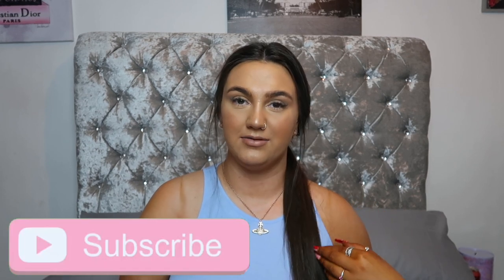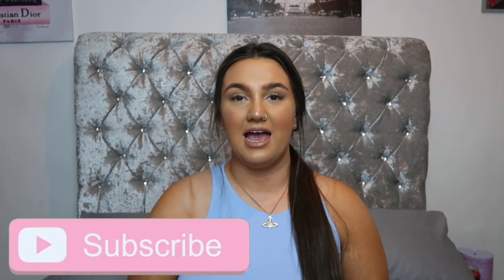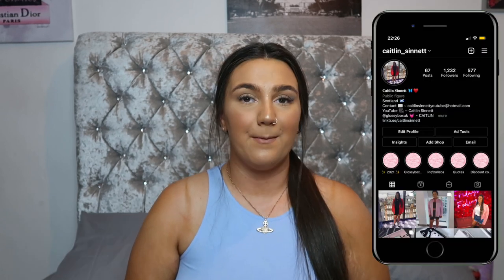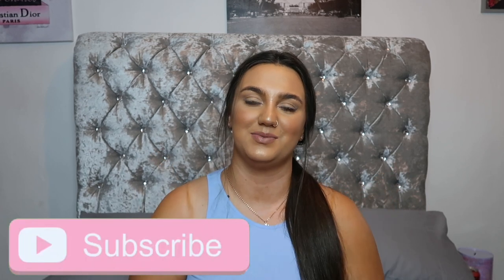FAKE TAN TIPS FOR BEGINNERS 2022 | FAKE TAN ROUTINE | CAITLIN SINNETT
FAKE TAN TIPS FOR BEGINNERS 2022

Hey my loves!! I hope you all enjoyed todays video!!

FAKE TAN TIPS